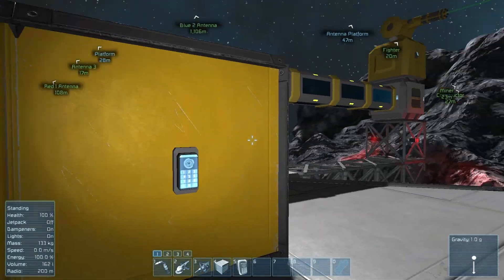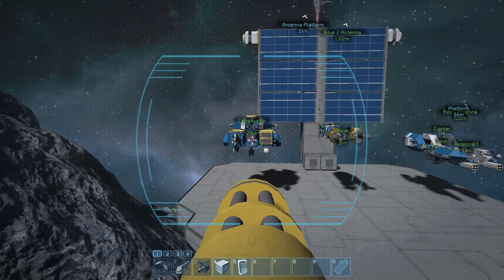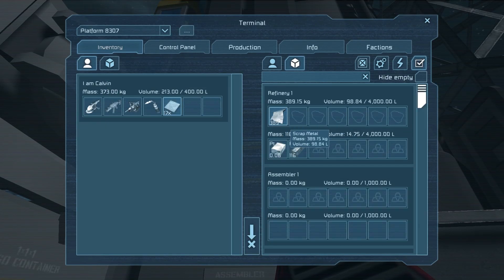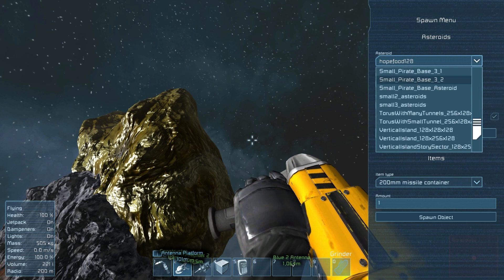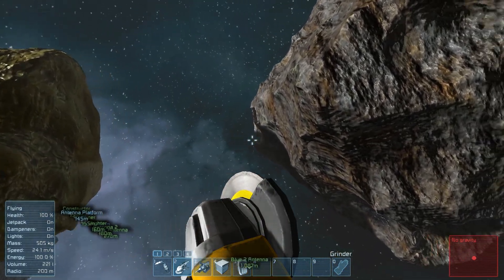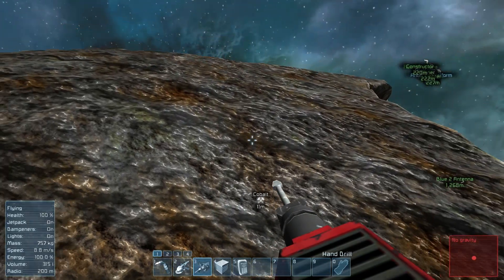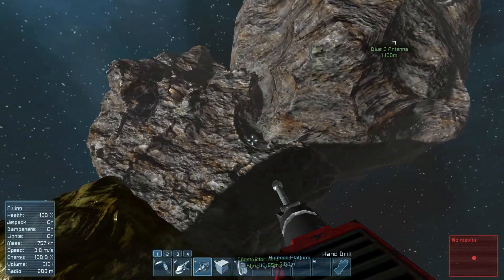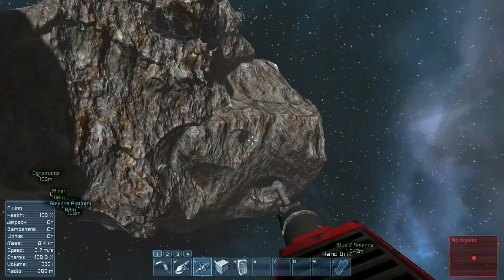Space Engineers - Spawn Asteroids in Creative Mode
Adding new asteroids in creative mode is now possible in Space Engineer. Players can select the asteroid type, materials and then place it into the world. Another new addition is the scrap metal items. When a component, either floating object or in block, is damaged, it is turned into scrap metal (the percentage of scrap metal is random). Scrap metal can be melted in the refineries to create iron ingots. Also, remote turret control has been added; players are now able to control turrets directly

Features
- adding new asteroids in creative mode (SHIFT+F10)
- scrap metal item (can be processed in refinery into iron)
- remote turret control

Fixes
- fixed hand animation during the block placement
- fixed issue with transparent asteroid
- fixed ore detector info persisting between sessions
- fixed wrongly scaled model of large reactor
- fixed G-screen automatically closing when another player died
- fixed ModAPI IMyInventory.TransferItemTo freezing the game
- fixed ModAPI CustomNameChanged crash
- fixed ModAPI ConfigDedicated.Load exception

EDIT 10/10/14:
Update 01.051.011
- fixed turret is used by somebody else when any client changes antenna range
- fixed turret is still used even when out of range
- fixed crash in turrets
- fixed warhead crash when loading game
- added message when turret runs out of ammo
- ModAPI added ColorMask getter for blocks